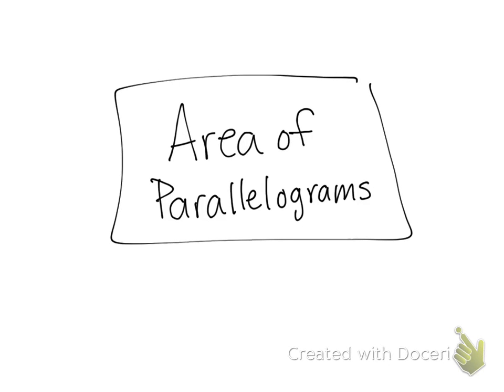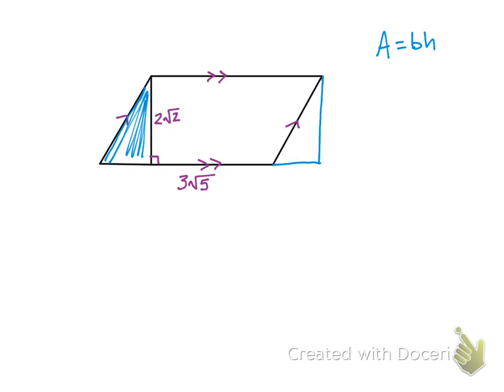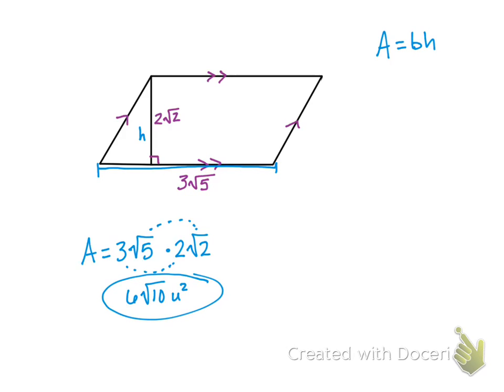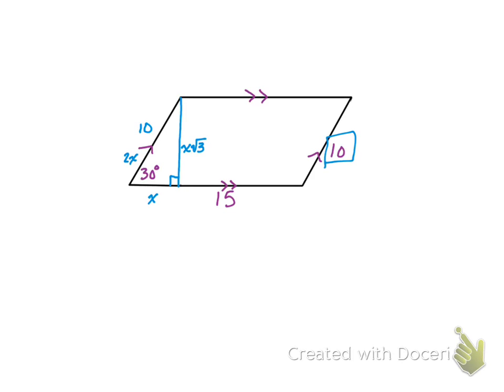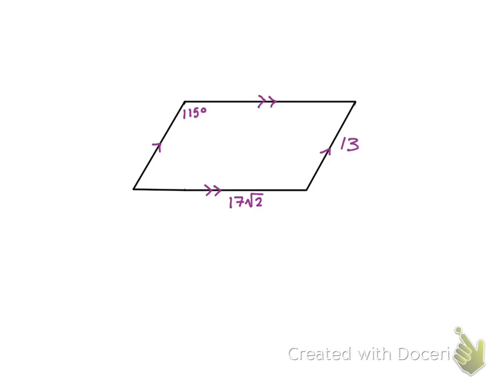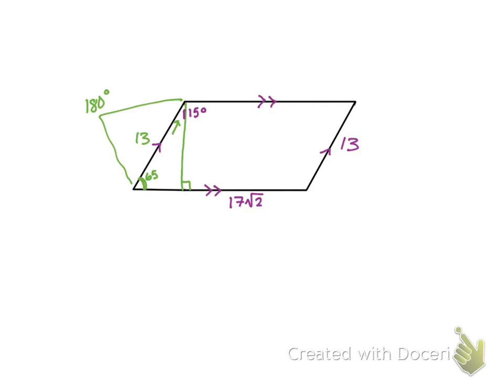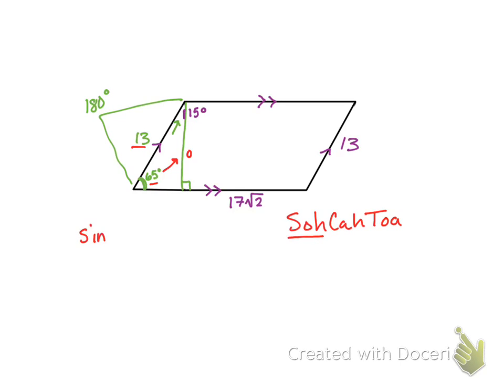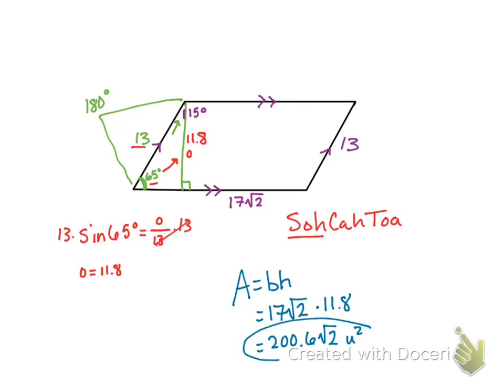Area of Parallelograms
Geometry HW101